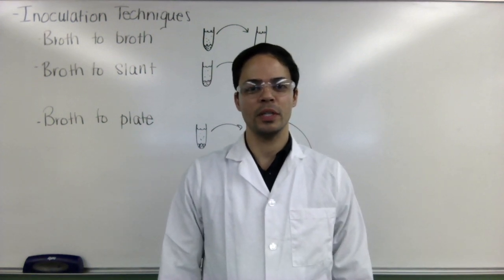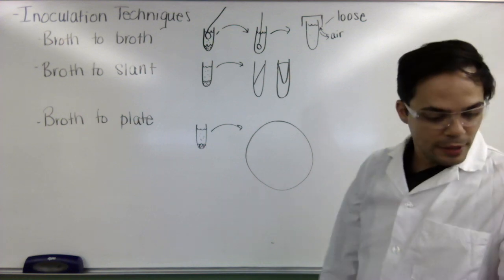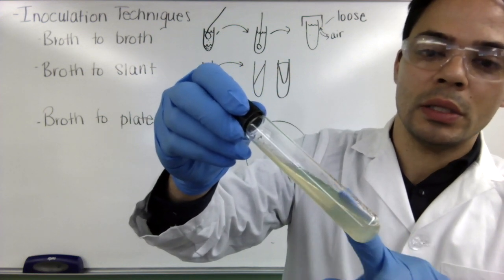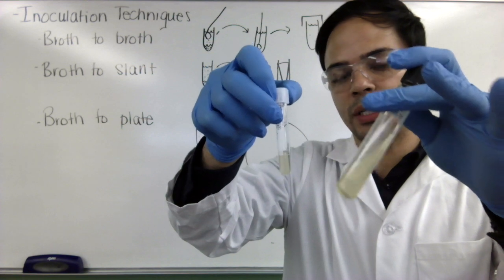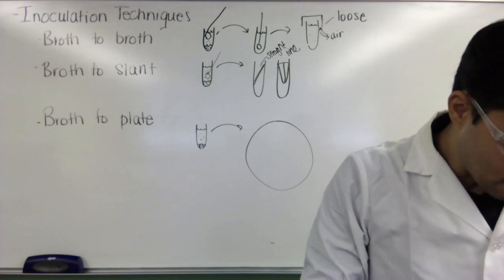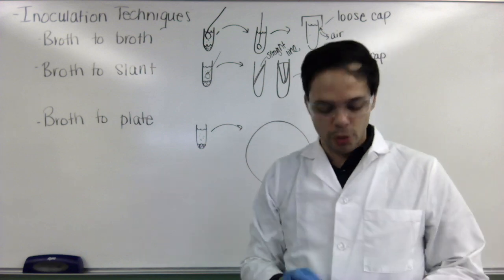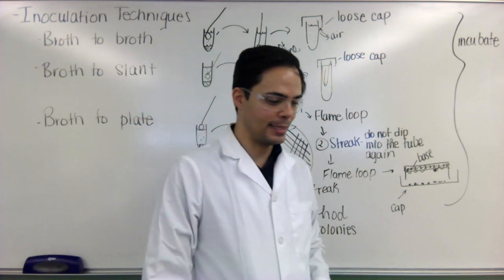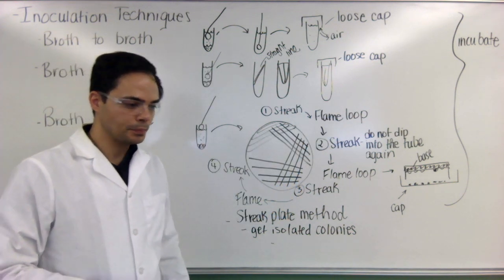Growth Patterns on Broth, Slant, & Streak Plates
This video demonstrates how to inoculate nutrient agar broth and slant cultures, as well as nutrient agar streak plates.